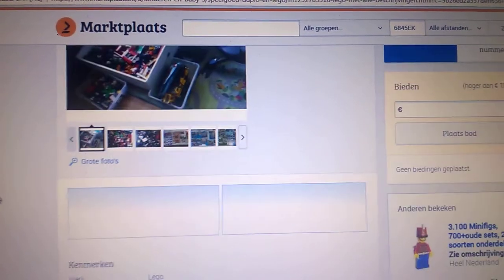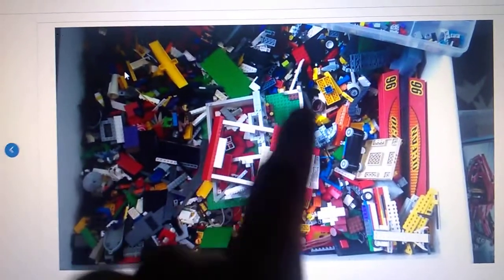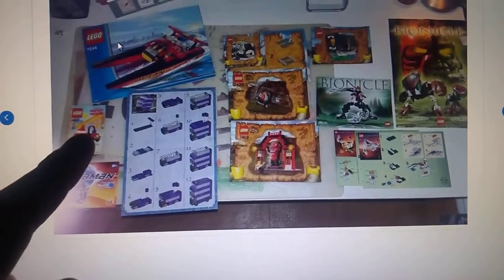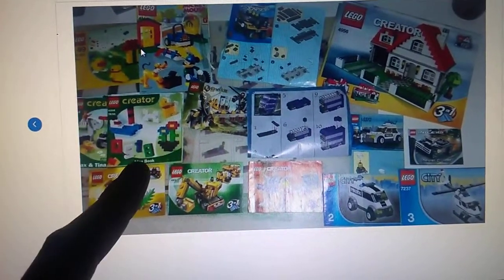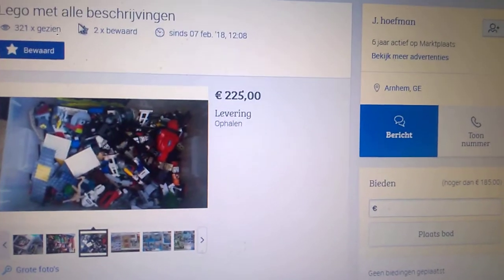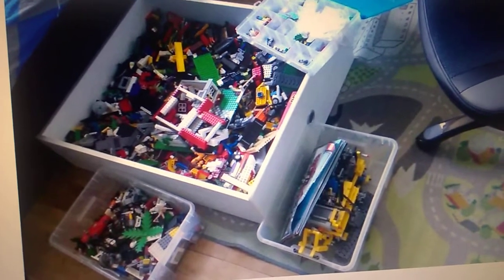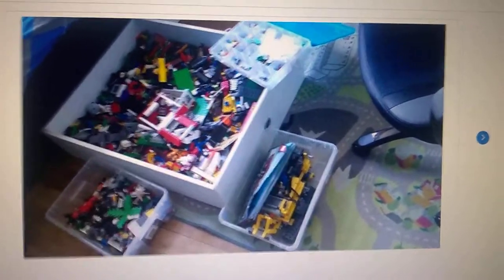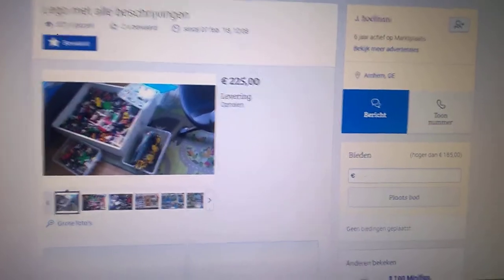Haul 6 - A € 225,- Lego lot, which I got for € 170!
Haul 6 - A € 225,- Lego lot (it was actually advertised first for € 275,-, but they lowered it € 50,- on the day of shooting the video), which I talked down to selling it for € 170! When picking it up, it appeared the lady is moving, but didn't want to take Lego with them, that's why she accepted my ridiculously low offer!